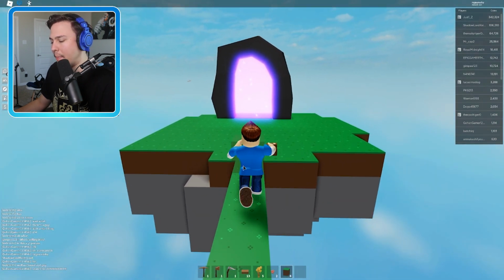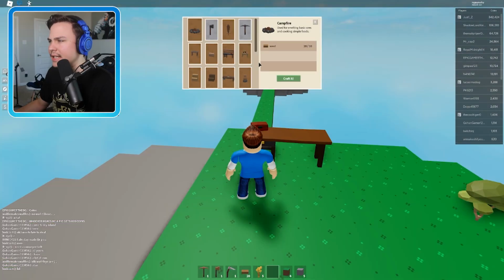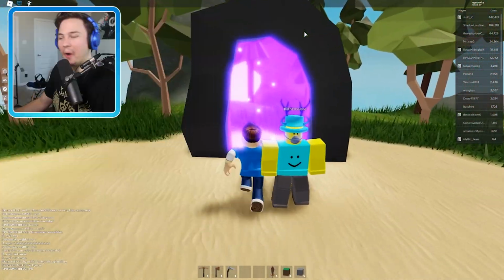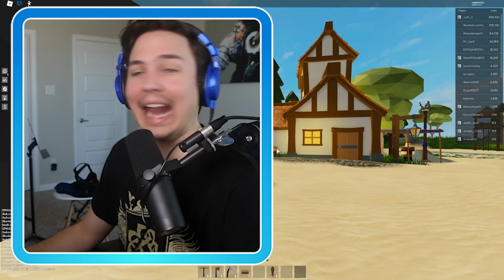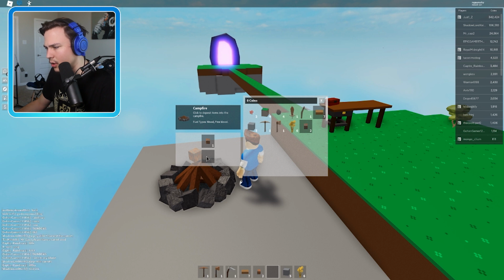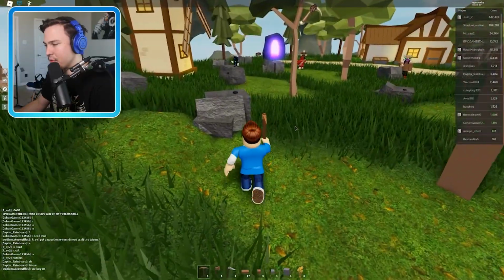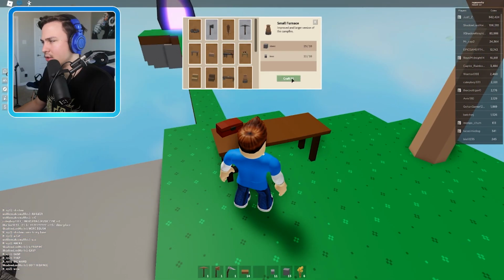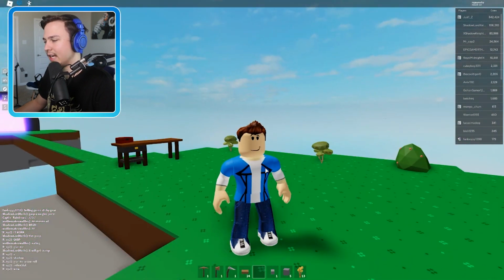They added SKYBLOCK to Roblox !?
Buying Robux? Use Starcode "RYGUYROCKY" at checkout to help support us! 😄

►Episode - They added SKYBLOCK to Roblox !?